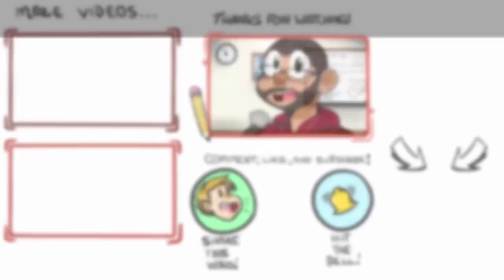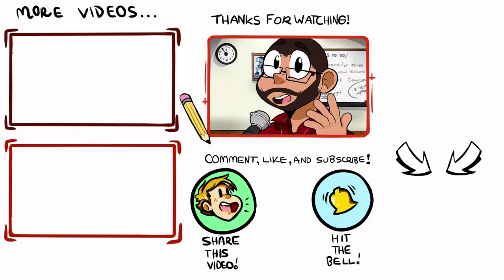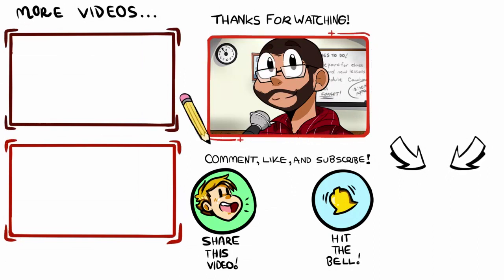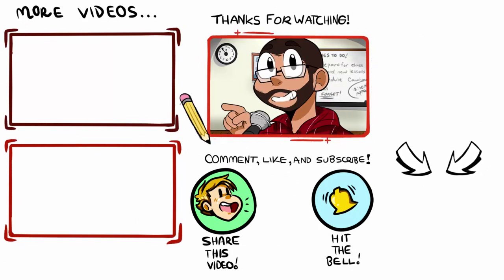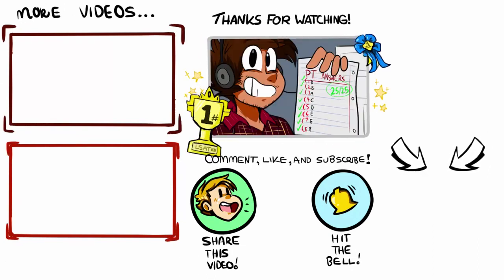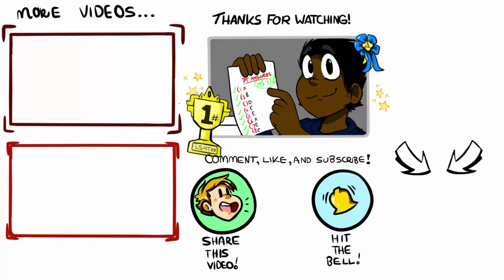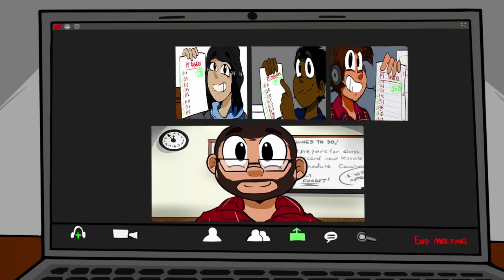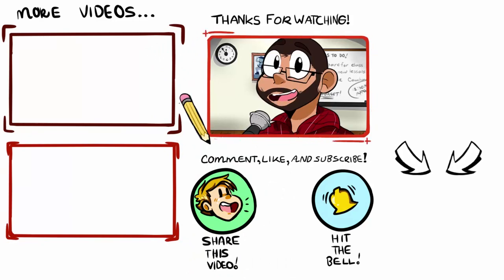3 Key Ways to Dominate the NEW 4-Section Online LSAT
3 Key Ways to Dominate the NEW 4-Section Online LSAT